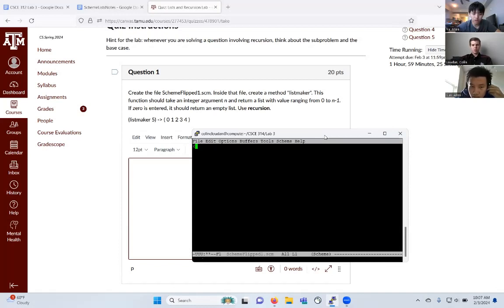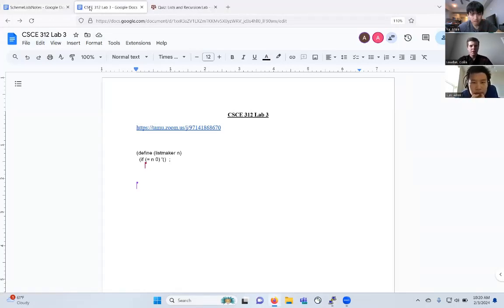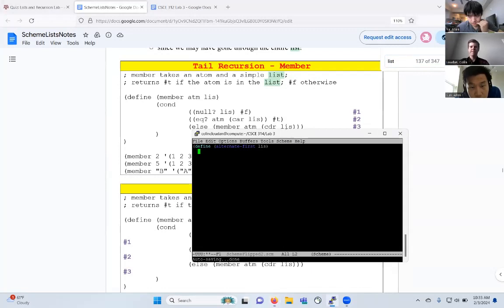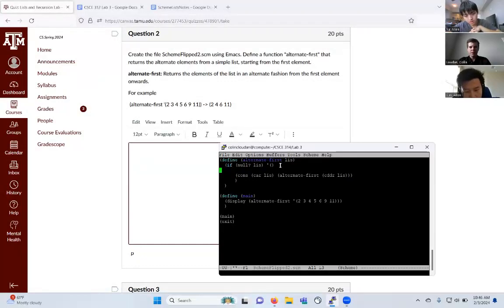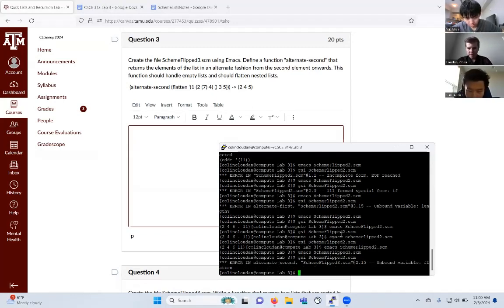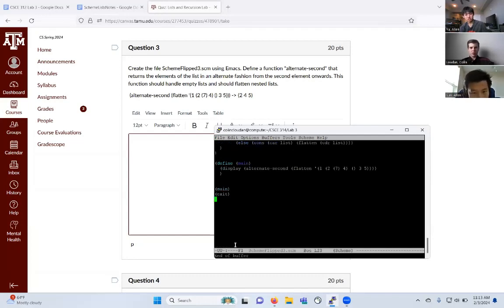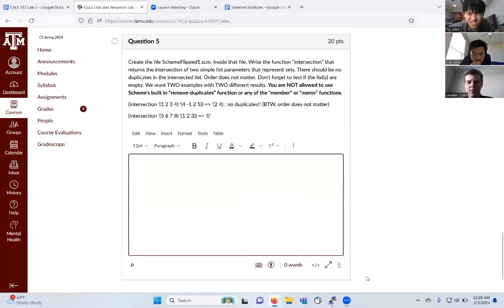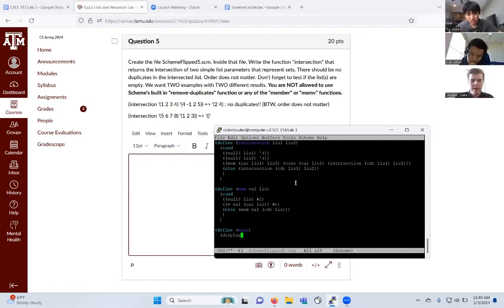Lists and Recursion Lab Group 1 Version 2 (or Version B)